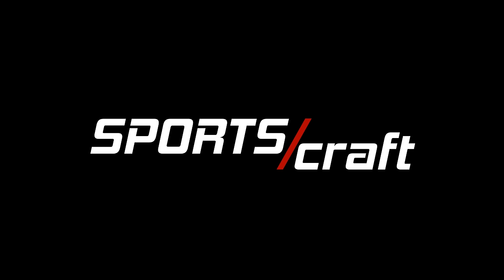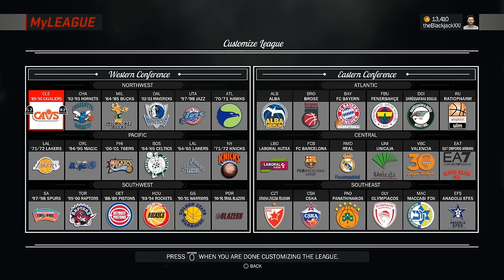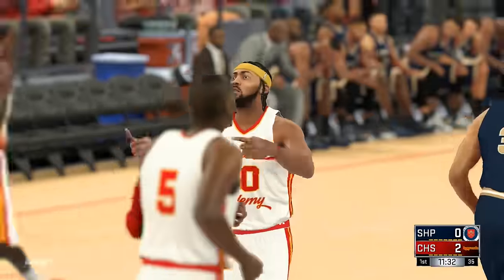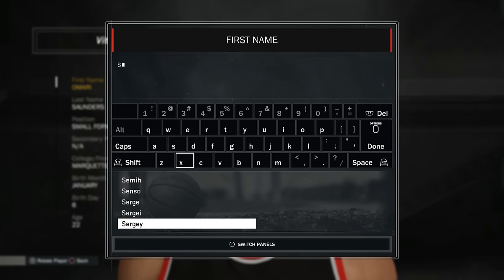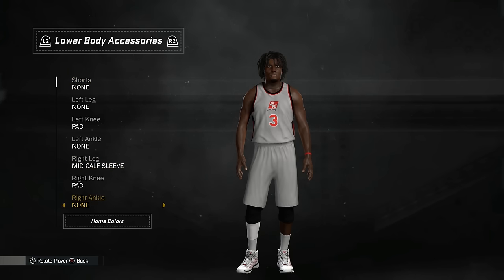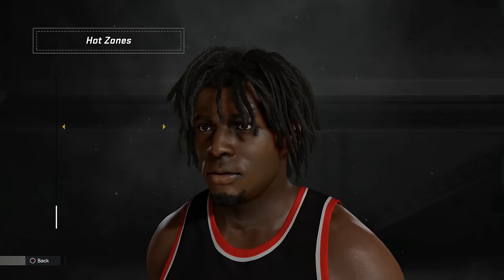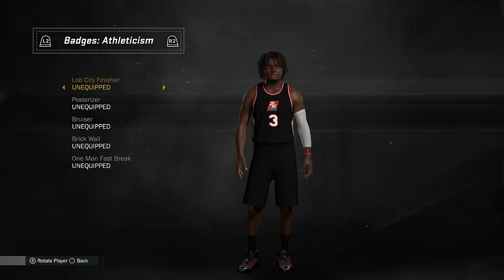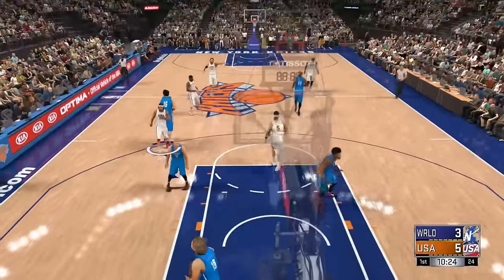HIGH SCHOOL IN NBA 2K17 & CREATING DRAFT CLASSES | SportsCraft Ep. 5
If you wish to download my draft classes or jersey designs, my 2K username is: TheBlackjackXXI

What do you want to see next on SportsCraft?